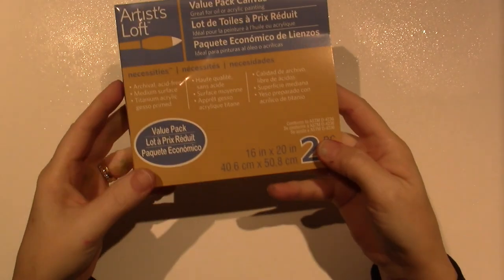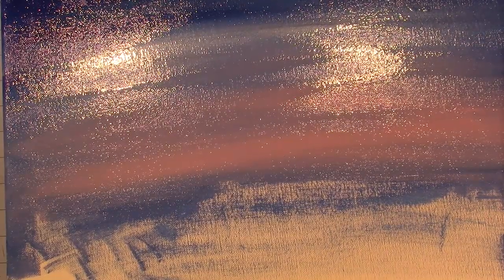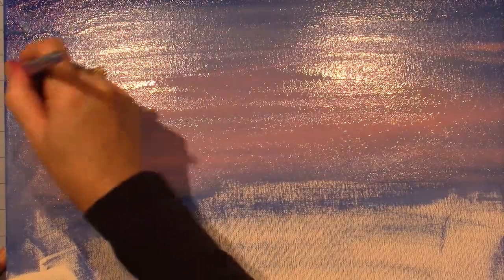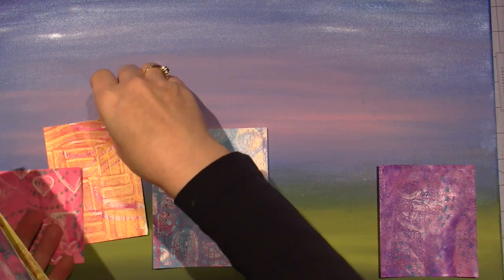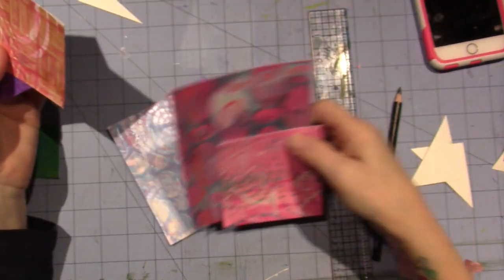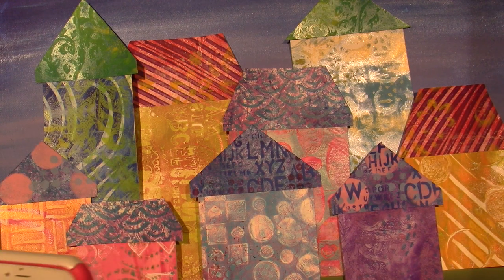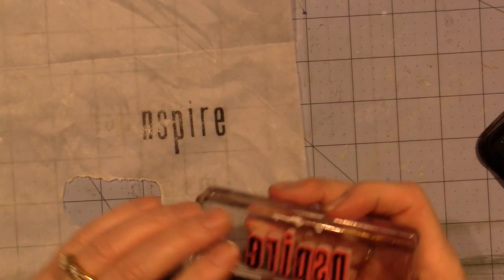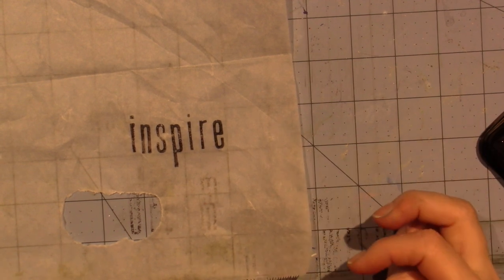Gelli Print House Canvas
Kind of long, but I figured I would load the video anyway.